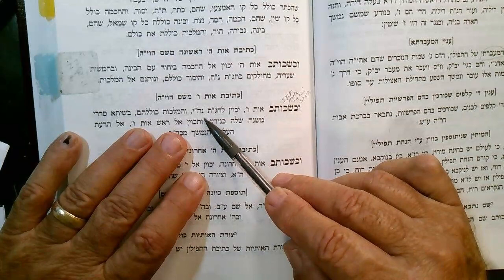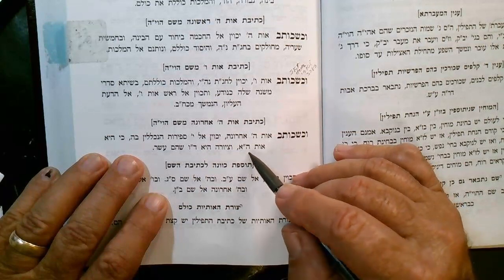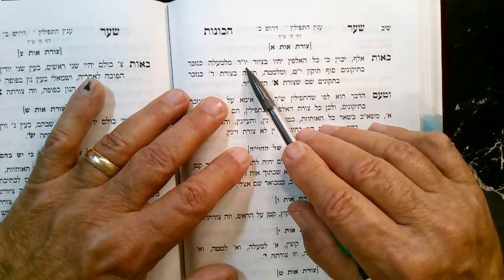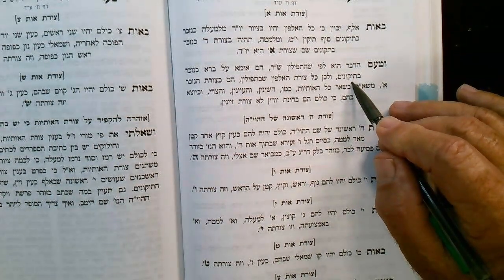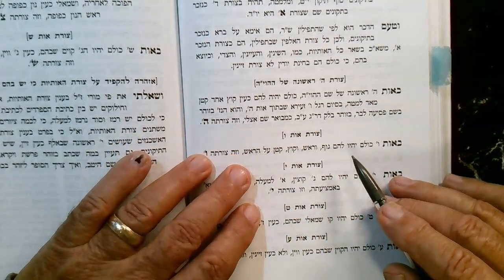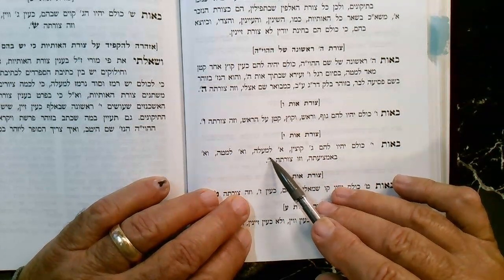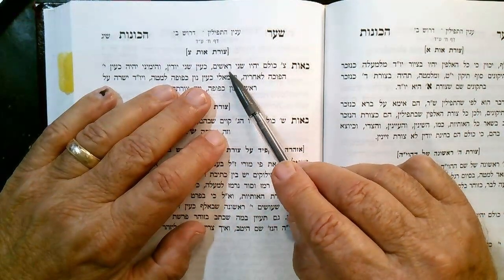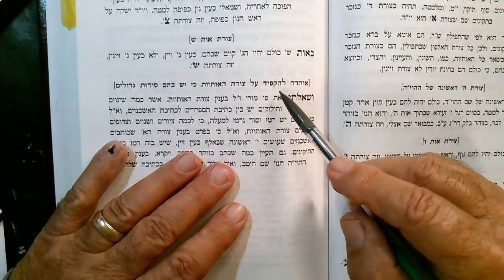ARI Morning Drushot Tefilin 20 Kislev 5783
The sofer...can he remembert this?